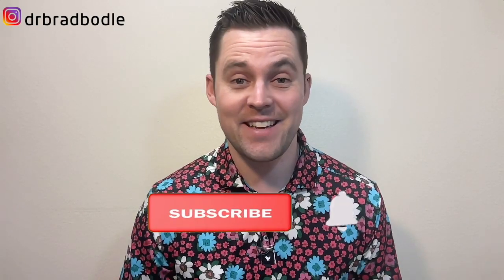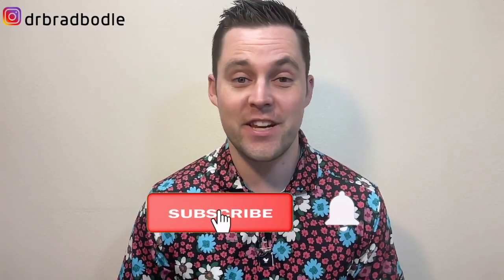Tips for Eating Healthy CONSISTENTLY With Hashimoto’s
Tips for Eating Healthy CONSISTENTLY With Hashimoto’s// Nutrition in general can be overwhelming and, at the same time, overly restrictive. But this challenge becomes even harder when we’re dealing with thyroid conditions like Hashimoto’s. Not only do we need to choose the right nutrition for our thyroid, but we also need to find a way to be consistent with it in the long run. So if we can find ways that allow us to support our thyroid and Hashimoto’s, but also enjoy the meals we’re making, then we have a recipe to help us feel better in the short term, and stay healthy for many years to come.

I have limited space available to work 1-on-1. If you're serious about changing your diet and lifestyle, and getting a personalized plan that takes the guesswork out so you can finally start getting your life back, then send me an email. You will need to go through an application process to make sure you're a good fit for my approach.

If you're interested in using any of the supplements that I use with patients in my own practice, you can access them at the link here. Once you create your free account, click on Catalog under the dropdown menu, then Favorites to see all categories of supplements.